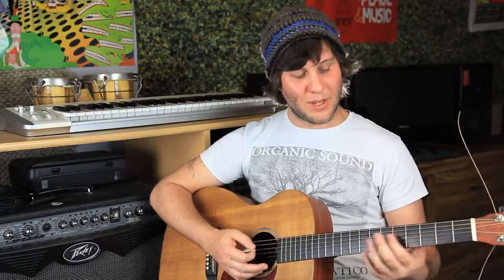The Best Way to Learn How to Write Melodies on Guitar Guitar Lessons